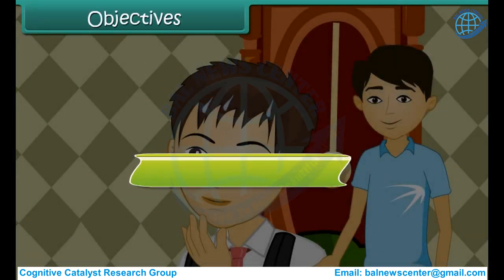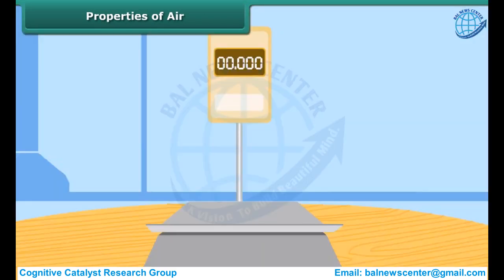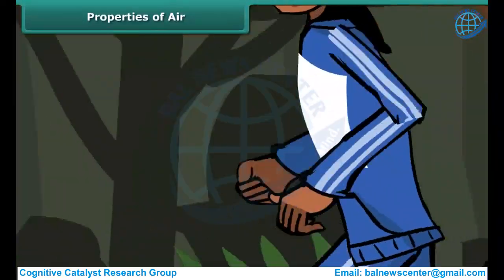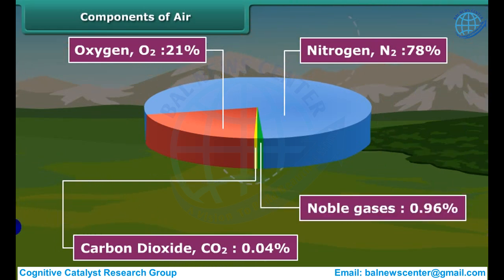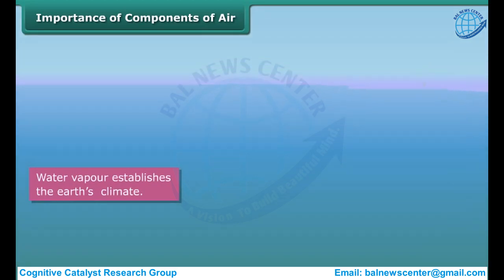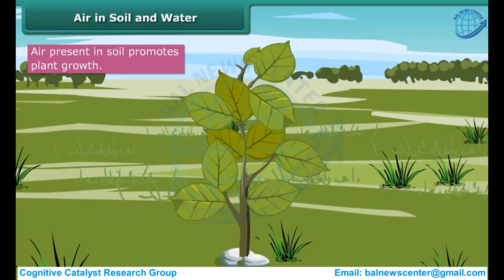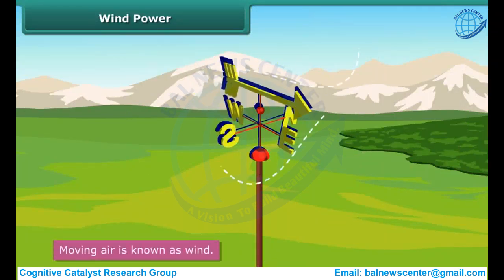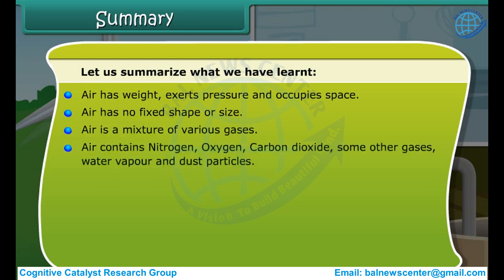Class 6th EM SCIENCE Air